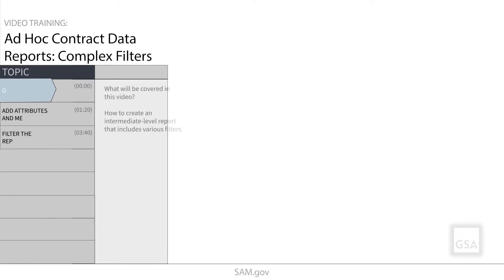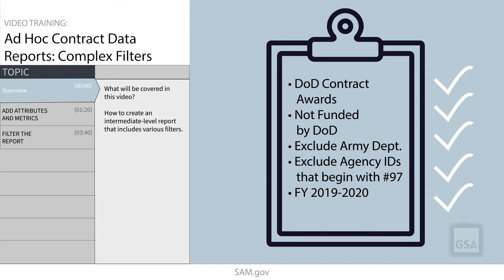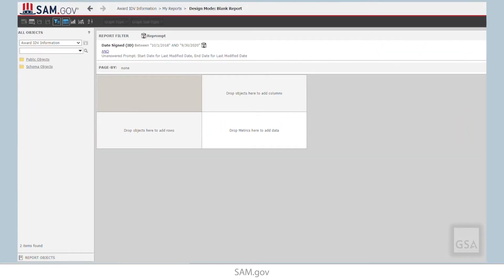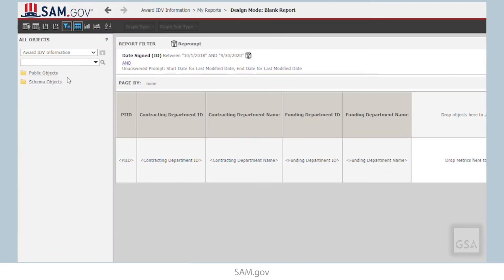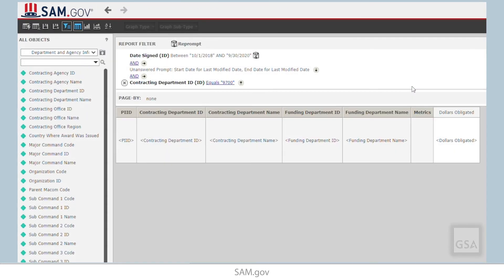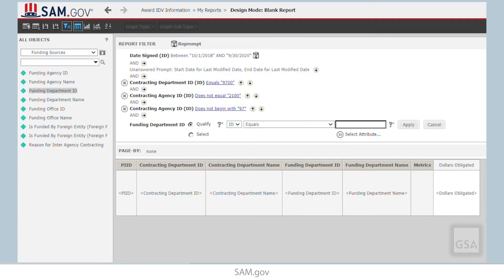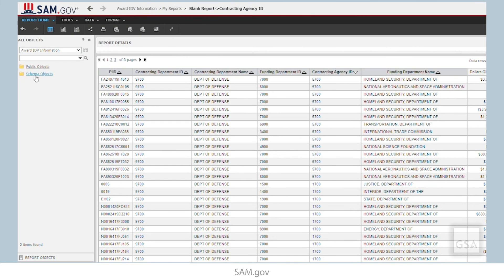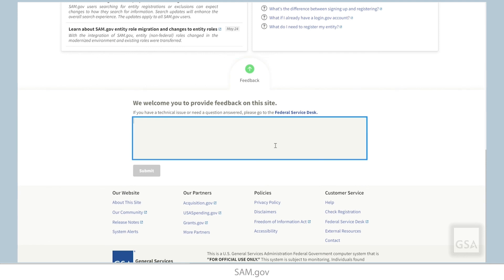Tutorial 2: Ad Hoc Contract Data Reports - Building a Complex Filter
In this video, we’ll be learning how to create an intermediate-level report that includes various filters. This video series on ad hoc reports will demonstrate how to leverage the SAM.gov reporting tool for ad hoc reporting and analysis.